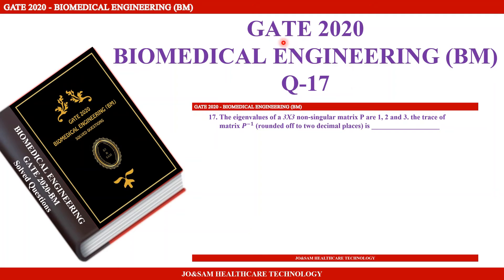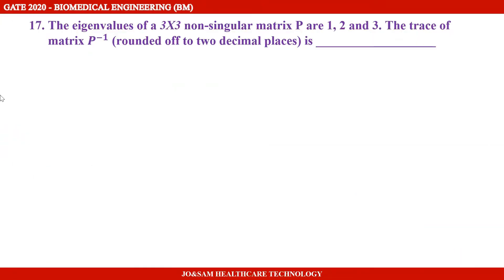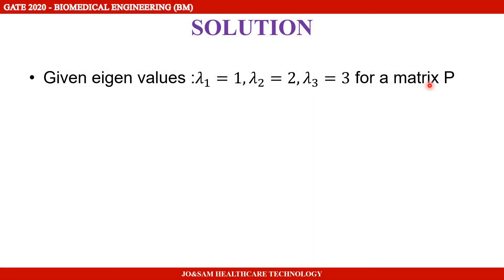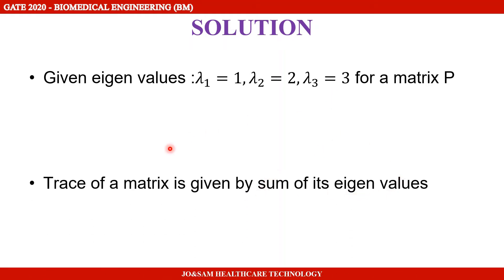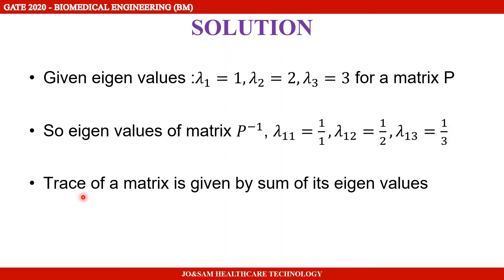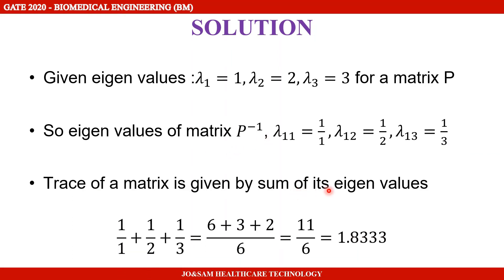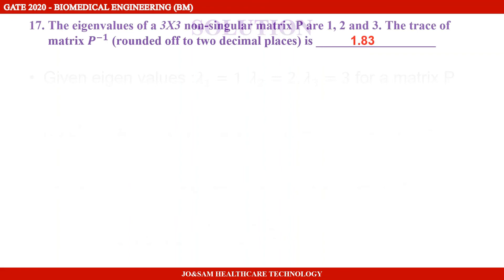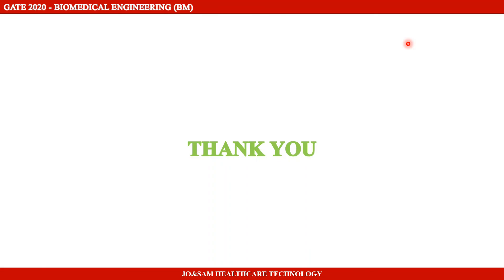GATE2020 Biomedical Engineering Solved Question - Q17 (Tamil)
Hello everyone. In this video, Gate 2020 Biomedical Paper Questions (Q17) is solved. I have explained in Tamil for easy understanding. for more information.